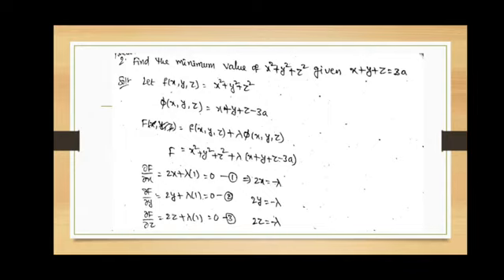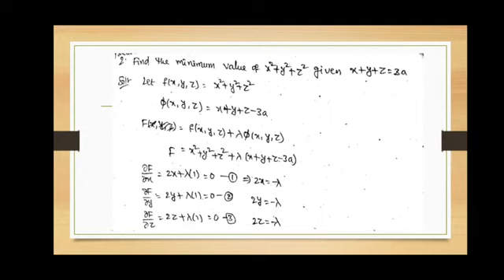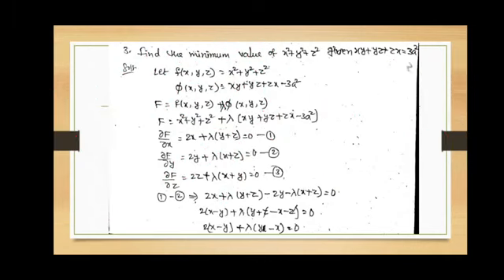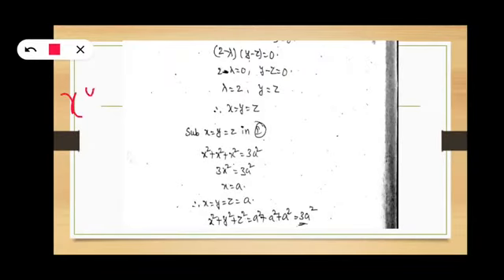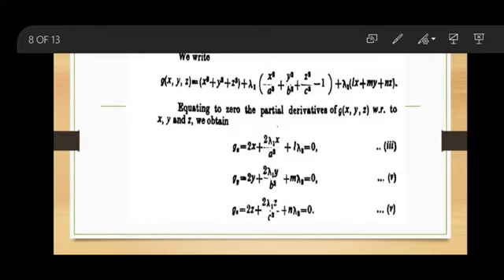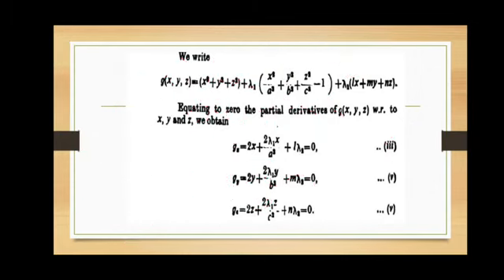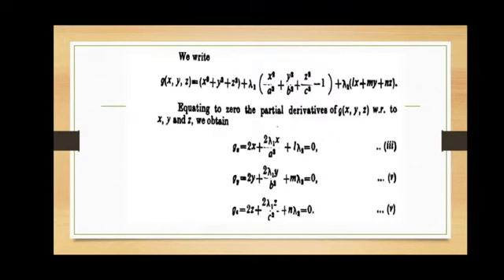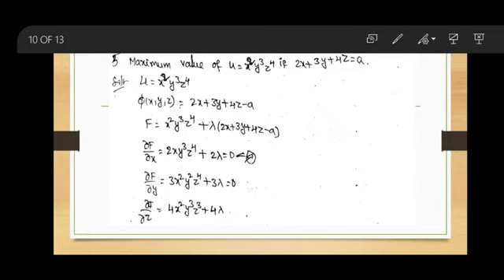28 May 2021